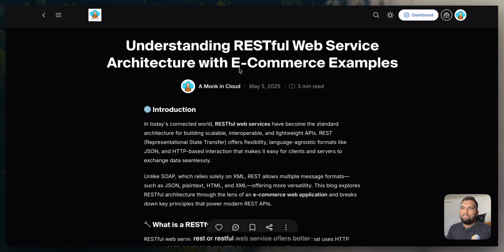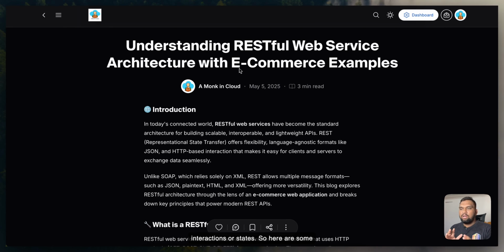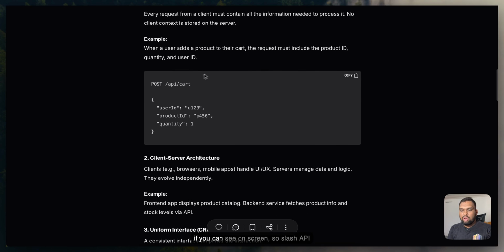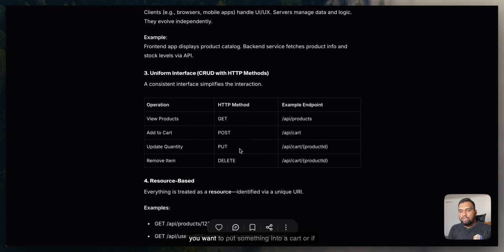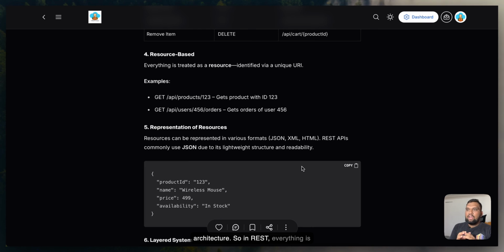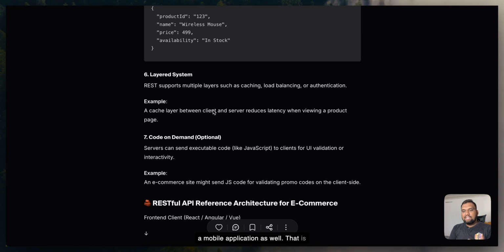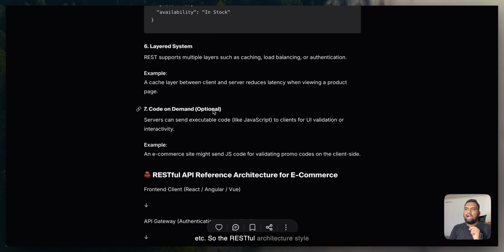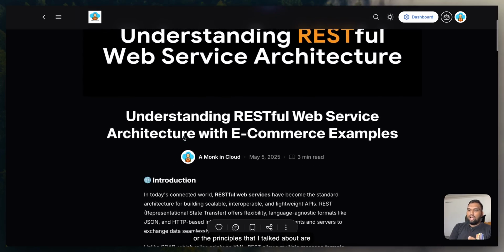Understanding RESTful Web Architecture with E-Commerce Site as an Example | Architecting Solution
Join us for this in-depth tutorial and take your DevSecOps skills to the next level!

🔖 Tags